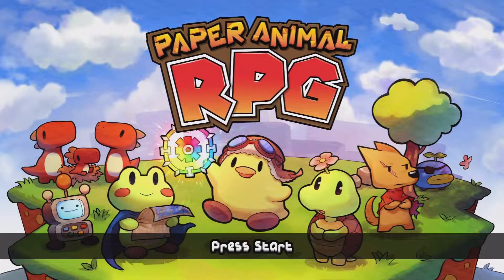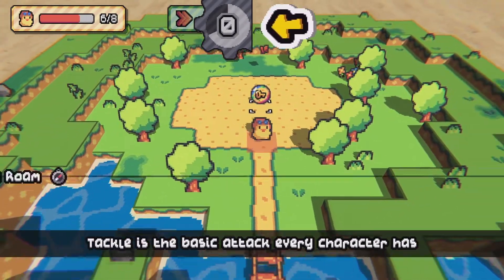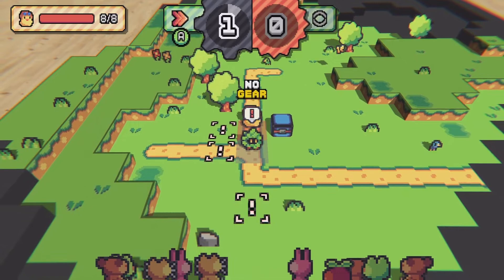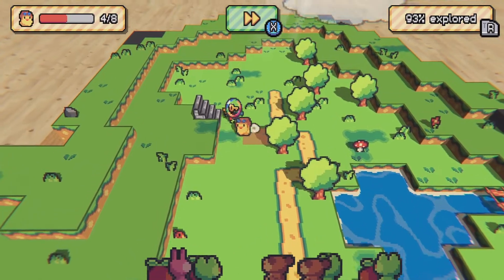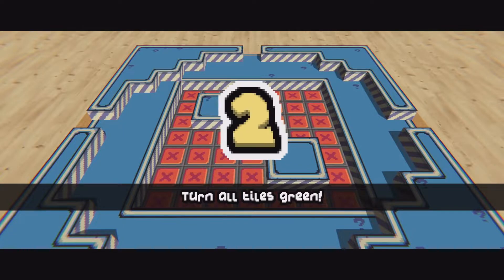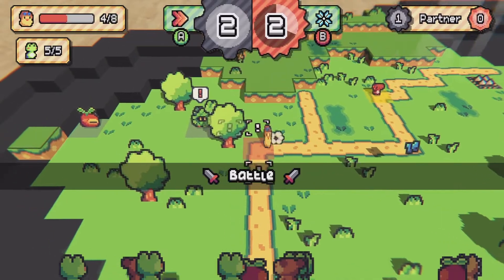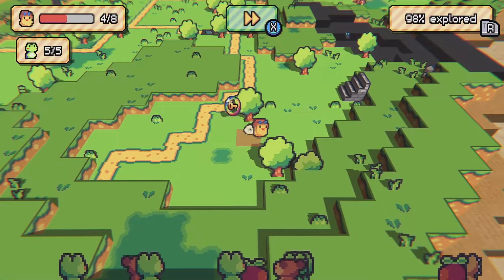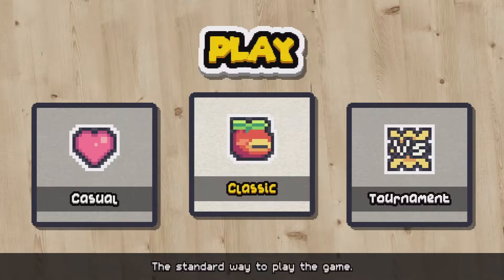Paper Animal RPG Demo Gameplay (PC) | A crazy-cute roguelike RPG indie game - coming soon!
Game Synopsis:
Paper Animal RPG is a cute roguelike game where you can explore a colorful world, fight scary enemies and relax with your friends at the campfire!

Game Type:
2D, Rogulike, RPG

Available Platforms:
PC (will later be available on Nintendo Switch, Playstation, and Xbox)